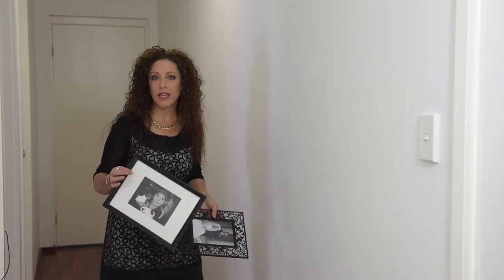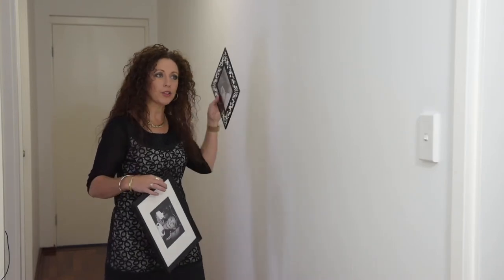DIY Gallery Photo Wall - Make a hallway your own gallery!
I show you how to plan, design and DIY a beautiful gallery photo wall for all your beautiful photos, heirlooms that should be displayed.  As a photographer myself, I know the importance and value of timeless photographs.  Memories frozen forever to be enjoyed.  Display them, enjoy them.  It does not have to be expensive, and its personal, beautiful art.